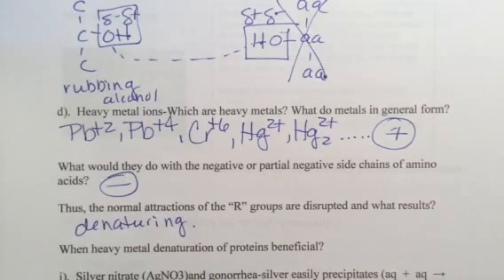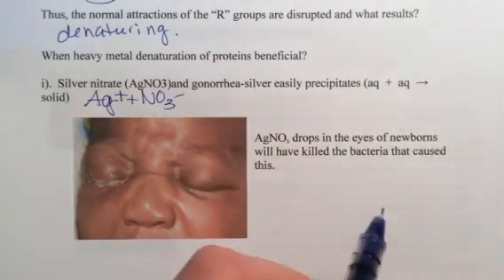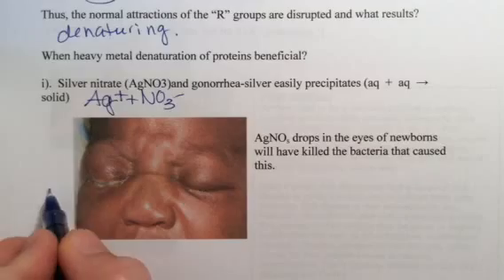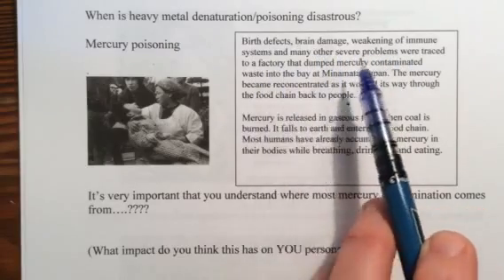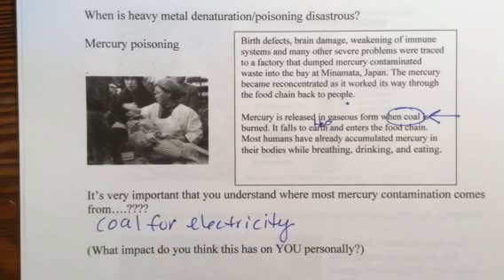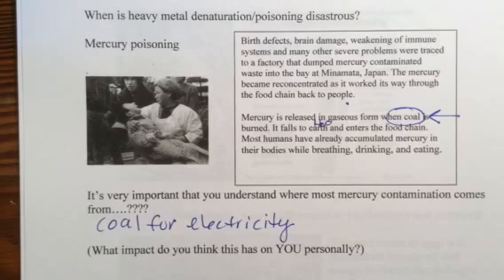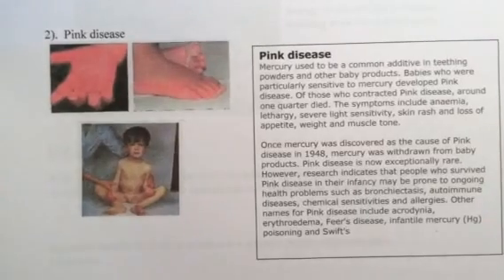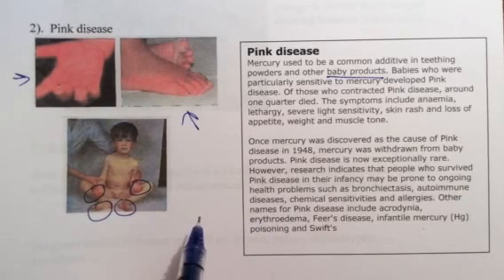Biochem 208 Unit 6 Flipped Video #1 Denaturing of Proteins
this short presentation begin where levels of protein structure left off.  Once you create a protein through 1o,2o,3o, and 4o structure, then we move forward toward Denaturing and then to Hydrolysis